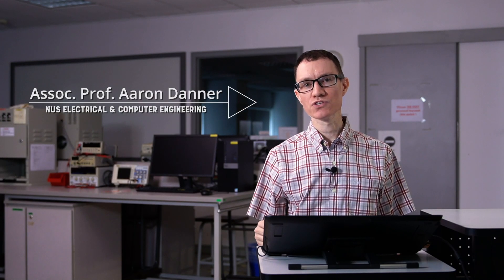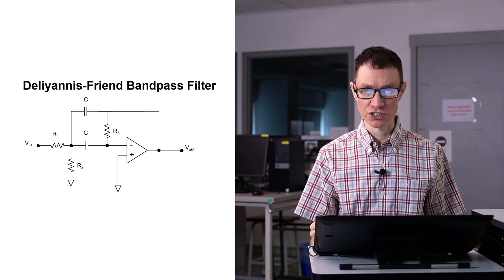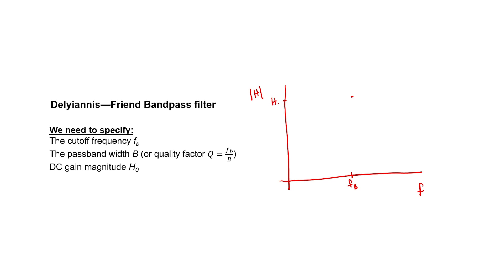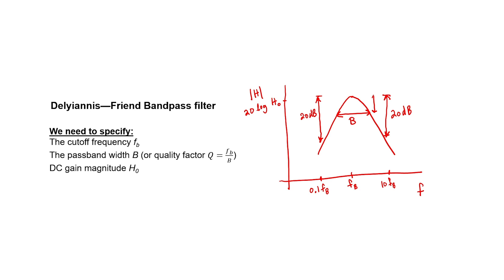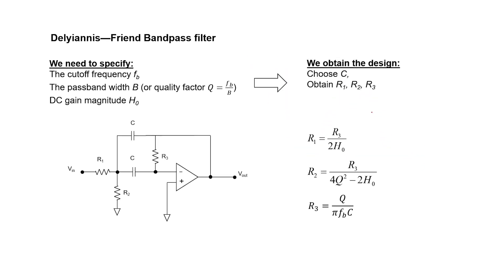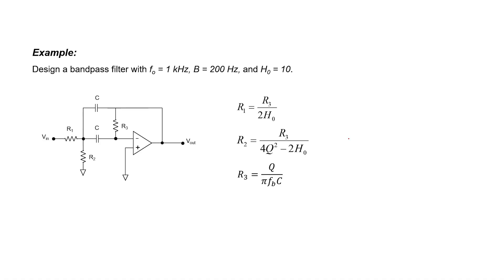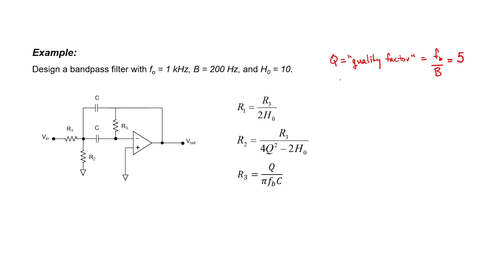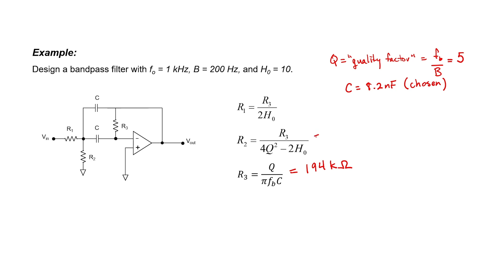Delyiannis-Friend filters (6 - Active Filters)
How to design Delyiannis-Friend active filters with a worked example problem.